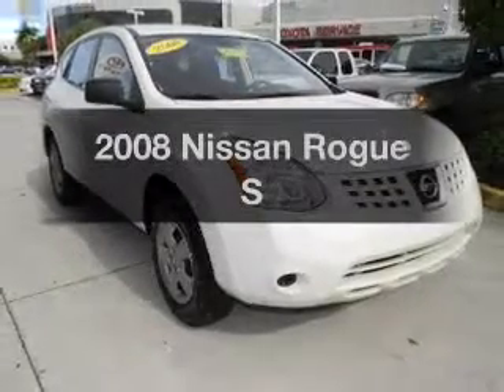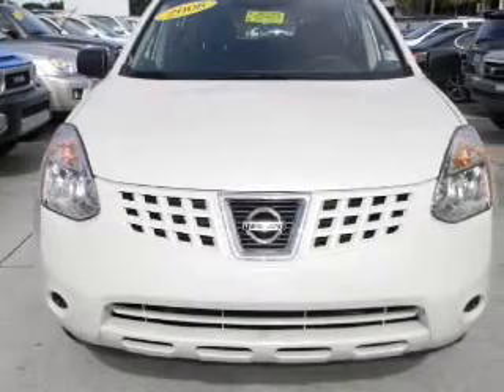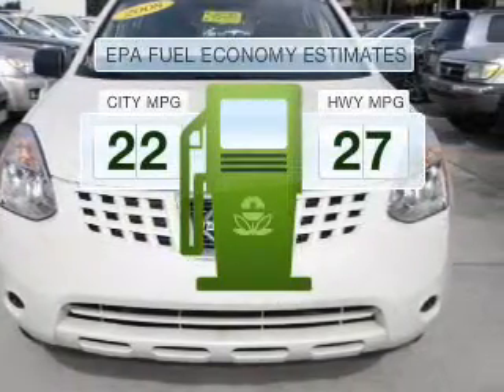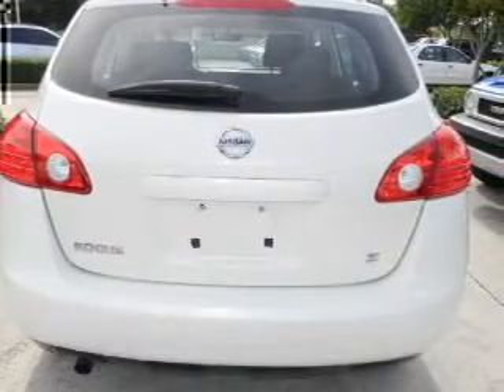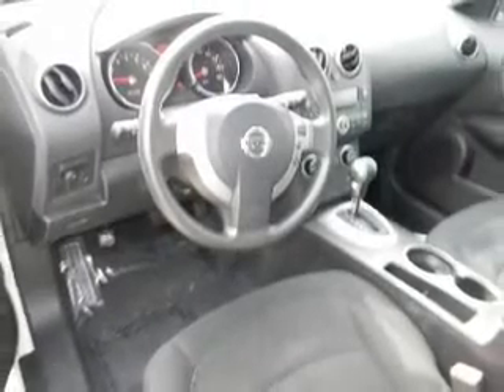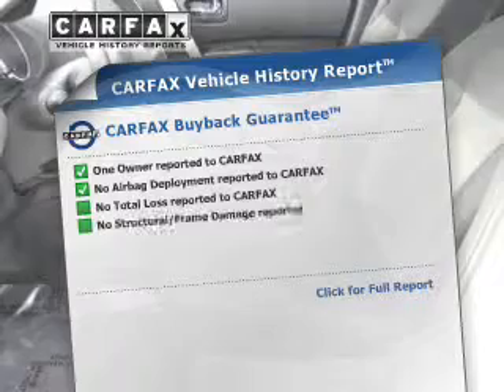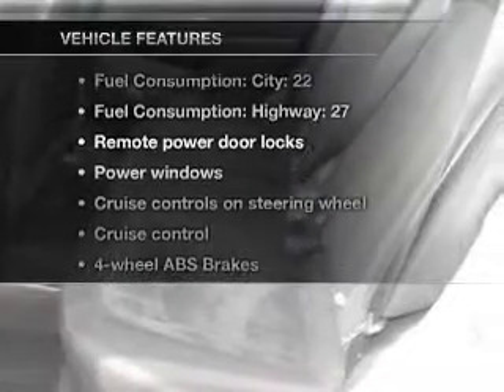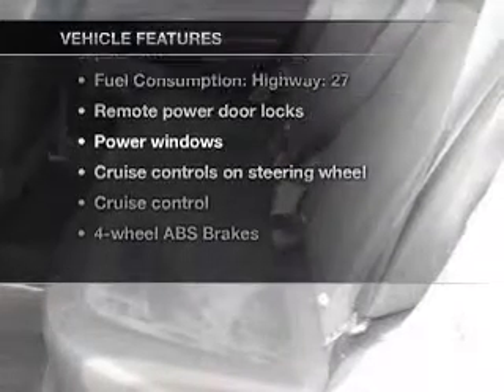2008 Nissan Rogue - Miami FL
Phone:
Year: 2008
Make: Nissan
Model: Rogue
Trim: S
Engine: 2.5 liter inline 4 cylinder 16 valve MPFI DOHC
Transmission: Automatic CVT
Color: White
Mileage: 26680
Address:
10943 S. Dixie Hwy.